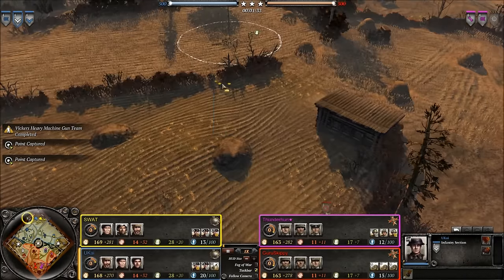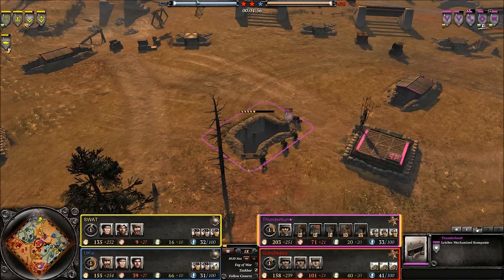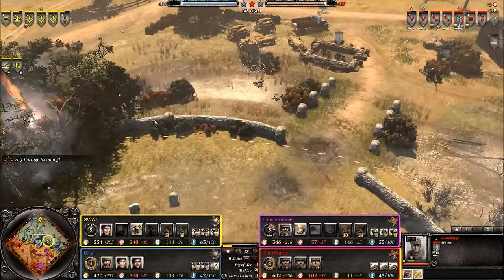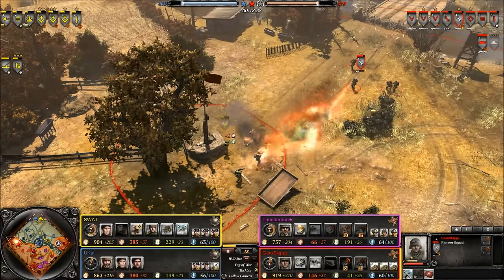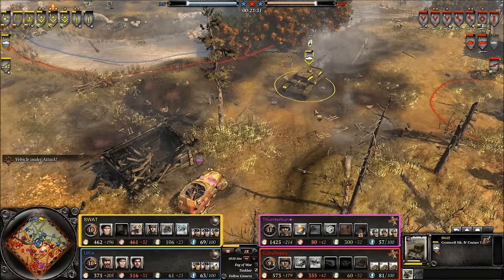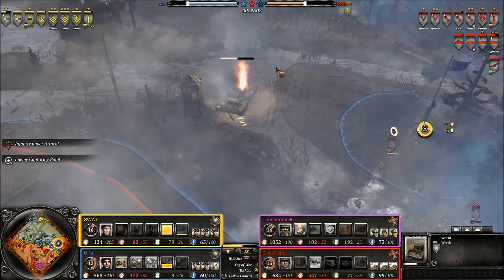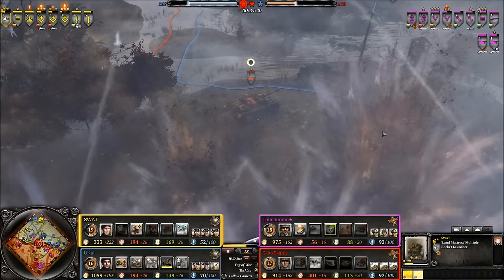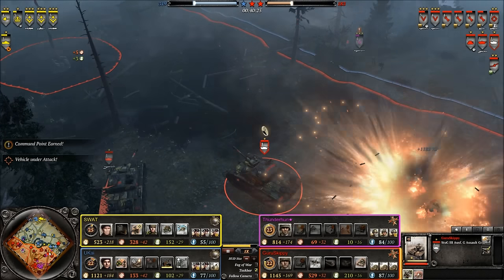[CoH2][2v2] Propagandacast #1001 [WM]Thunderhun/Guruskippy vs [UKF]Swat/UKai